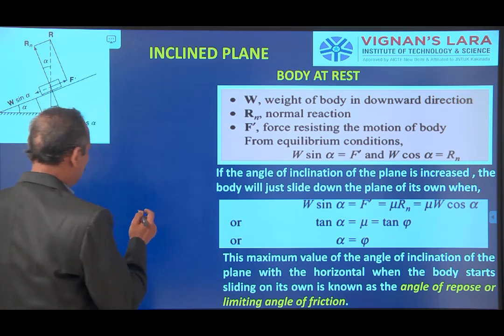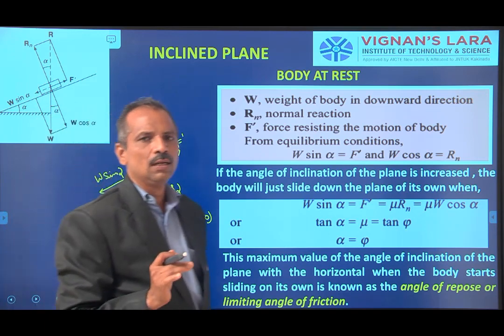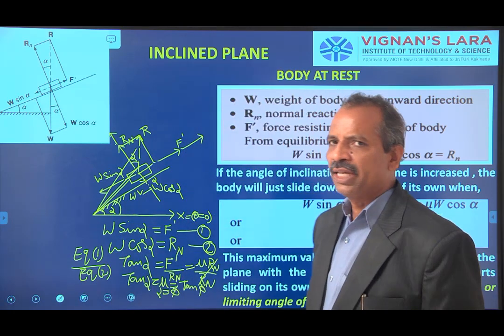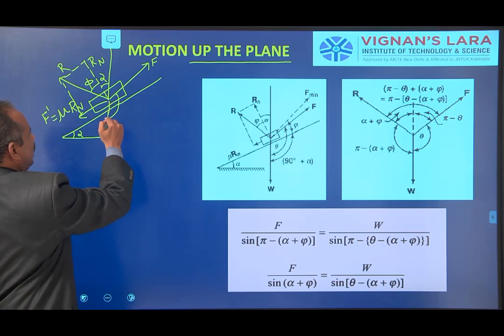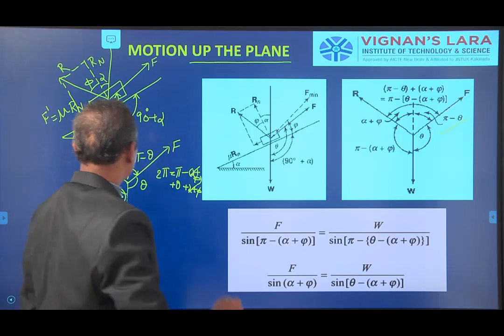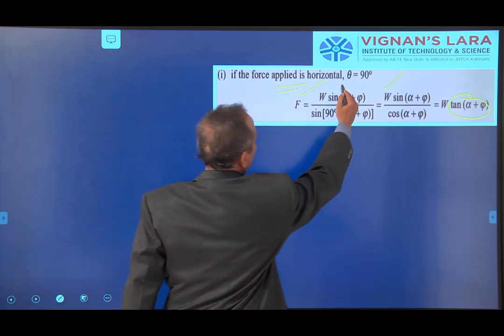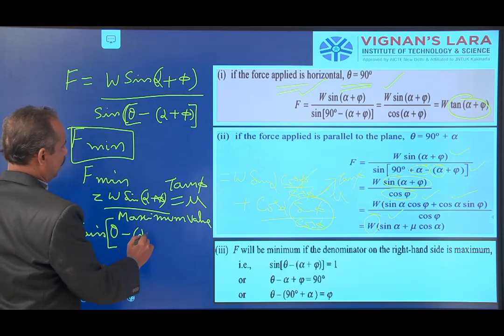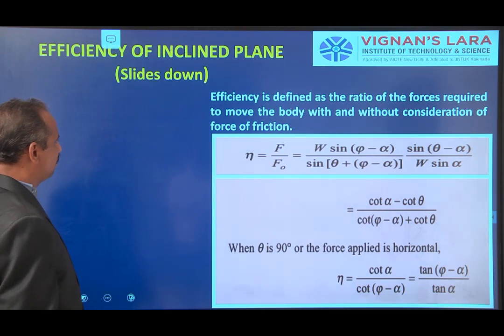UNIT 2 Lecture 2 (Inclined plane)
Load on inclined plane